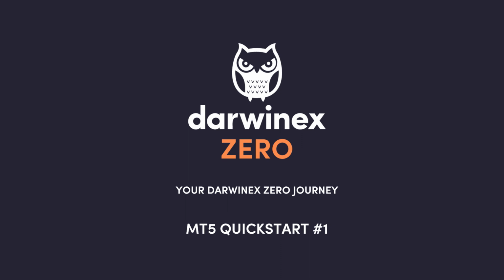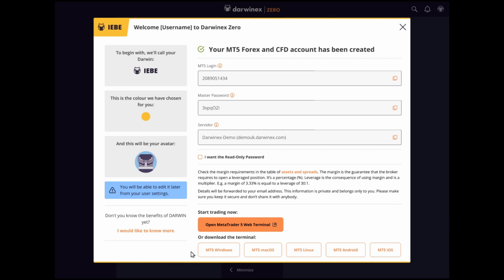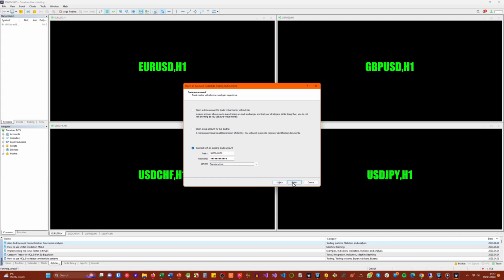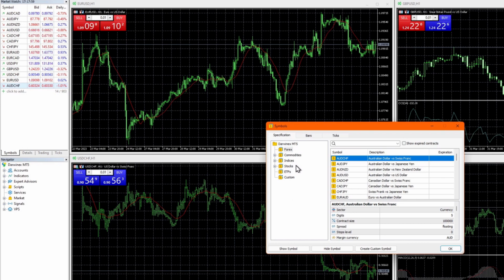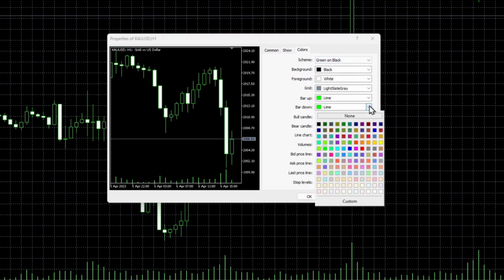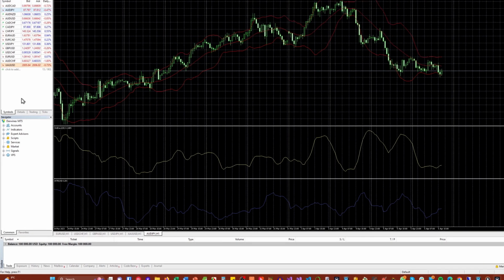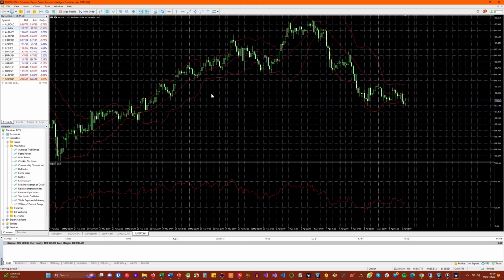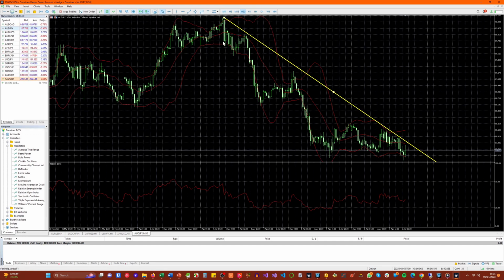MetaTrader MT5 QuickStart Tutorial #1 - Get MT5 configured to suit your needs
Getting started with MT5. Using MetaTrader MT5 is easy once you know how. This QuickStart Tutorial will help you get MT5 set up exactly as you want it as quickly as possible. In this video we cover installation, login, adding symbols to the Market Watch, setting up charts, saving chart templates, configuring technical indicators, and adding screen objects such as trendlines.

Darwinex Zero and the domain are commercial names used by Tradeslide Technologies, a company registered in the UK with number 14398381.